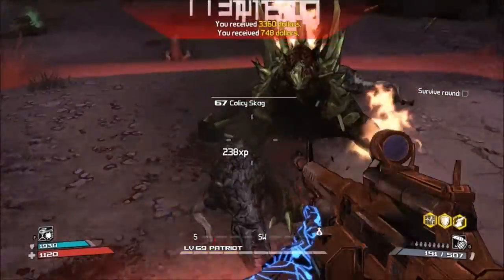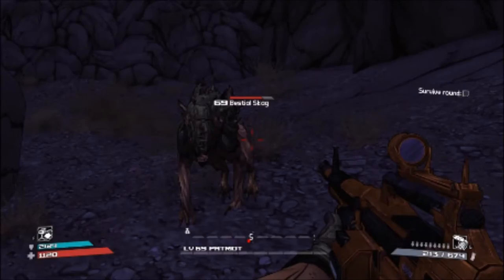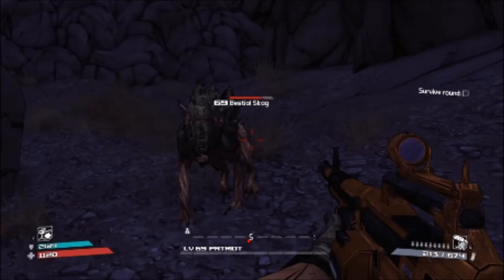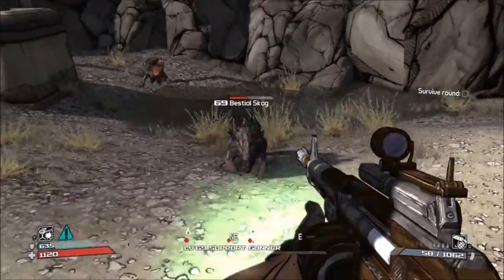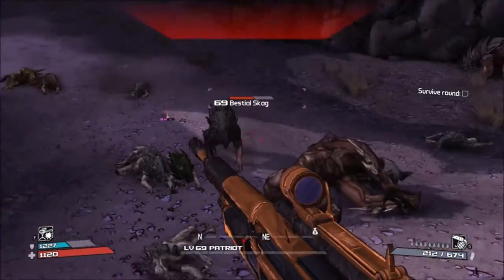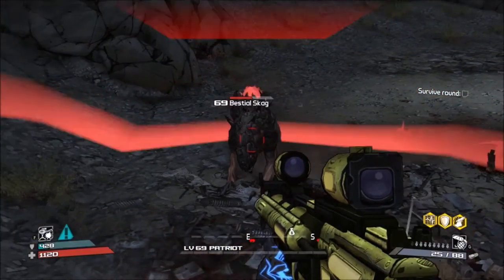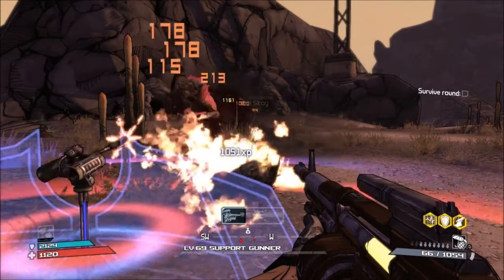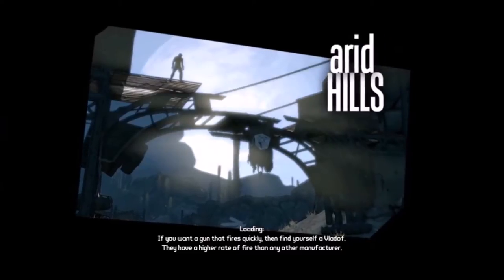Borderlands: SKAGS / *Adult Skag* Enemies Guide!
Skags are large, dog-like creatures, easily identified by their strong bony armor plates, aggressive behavior, and distinctive three-jawed mouths.

In this series, I will be taking an in-depth look into each and every individual enemy and enemy type here on Borderlands 1! Strategies, basic mechanics and other tips and tricks are just some of the things that will be discussed about each enemy!